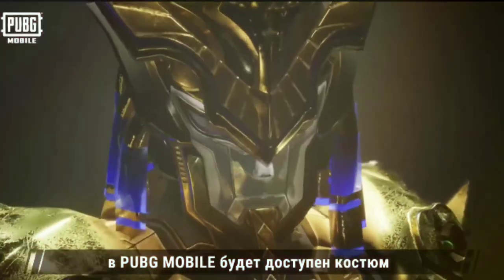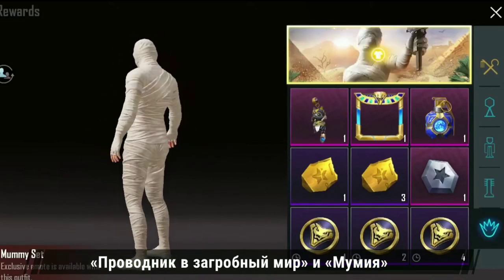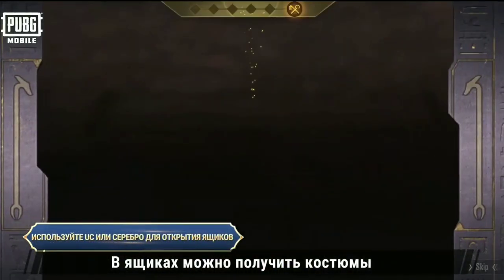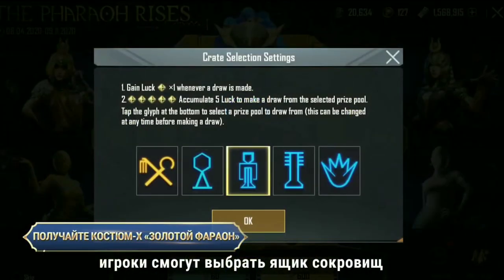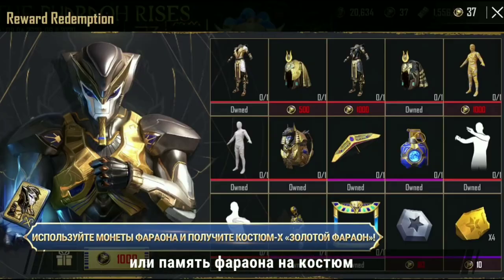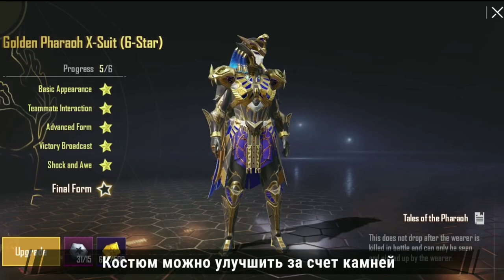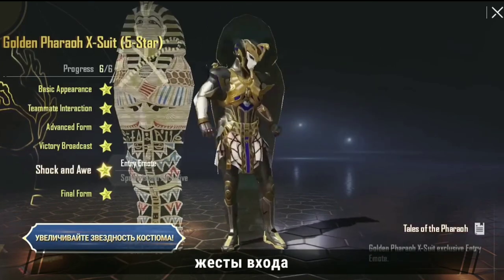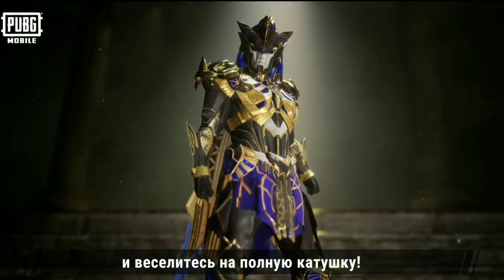Golden pharaoh upcoming event introduction PUBG MOBILE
Hi friends in this video we are going to show you about
Pubg mobile New event golden pharaoh x

thanks for music NCS

PUBG MOBILE 2018 version

PUBGMOBILE2020
PUBG MOBILE
PUBG MOBILE TIPS AND TRICKS
PUBG MOBILE NEW LEASE VIDEO

you can help this channel for grow with money here

Daily one video all about pubg on YouTube
We are always upload news after confirm
Answer all your comment all time
Tips and tricks video all about pubg
This channel provide you all news first
Pin your comment if you will comment good
any video but see full video
 this channel is not support any hacking
Please comment your opinion for help this channel
Your welcome all time

All about PUBG official social media accounts follow us for more latest update